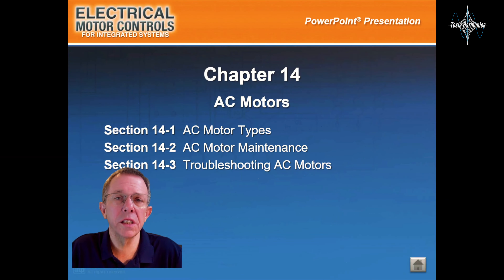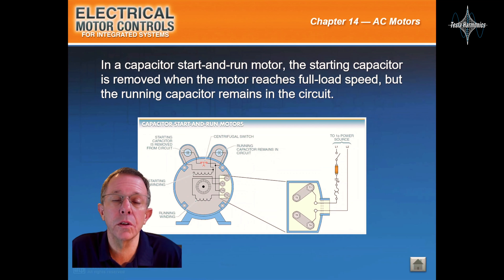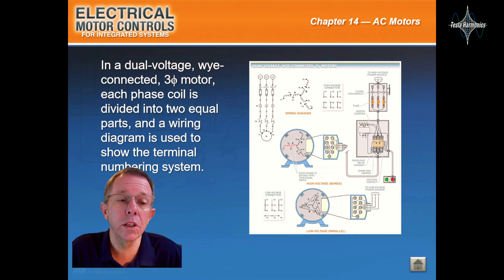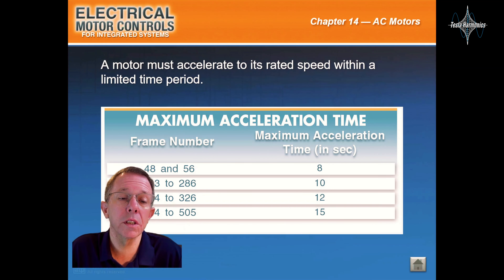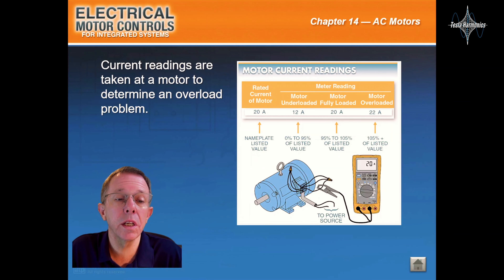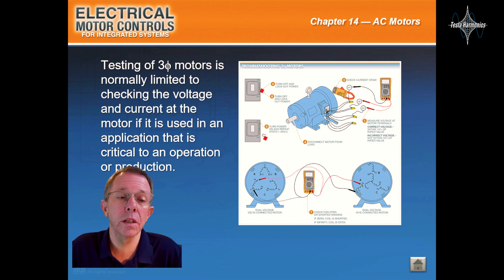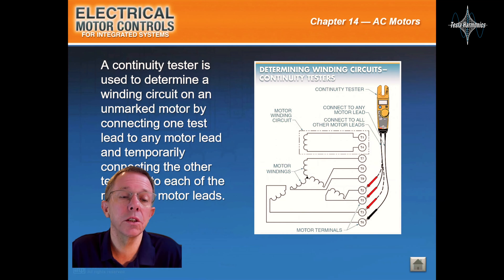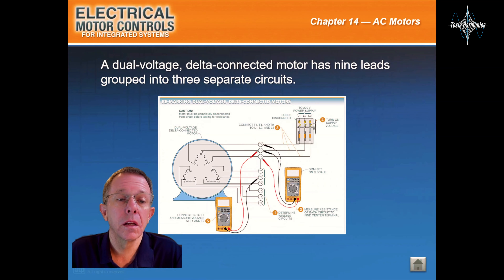Industrial Motor Control Session 14 AC Motors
🔌🔧 Unlock the Power of AC Motors in Chapter 14: Your Guide to Electric Mastery! 📚🤖
It's time to dive into the world of AC motors with Tesla Harmonics, and Chapter 14 is your key to mastering these electrical workhorses. 🌀🔍

🟠 AC Motor Types: 🧩🌟 Explore various types of AC motors and understand their unique applications.

🟢 AC Motor Maintenance: 🛠️🔍 Learn the essential maintenance techniques to keep AC motors running efficiently.

🔵 Troubleshooting AC Motors: 🛠️🚧 Equip yourself with troubleshooting skills to quickly identify and resolve motor issues.

From induction motors to synchronous motors, we'll unravel the intricacies of AC motors and guide you through effective maintenance practices and advanced troubleshooting methods. Whether you're an aspiring technician, engineer, or simply curious about electric motion, Chapter 14 has everything you need to become an AC motor pro! Let's spark your knowledge! ⚡🧠